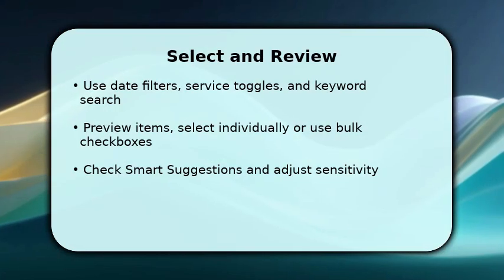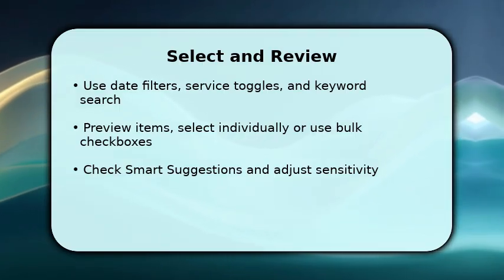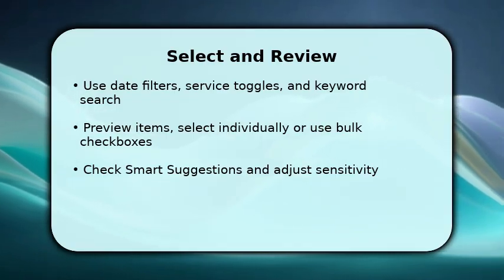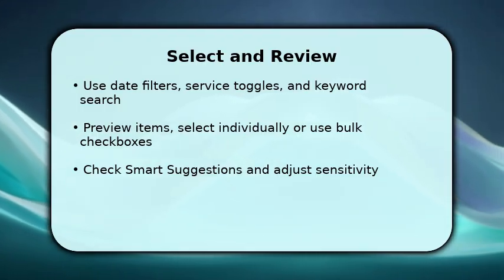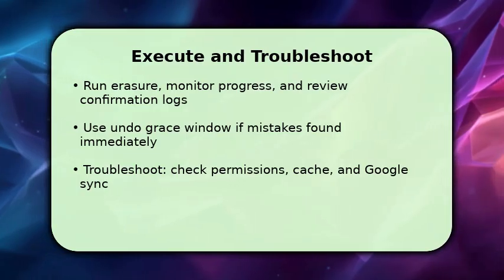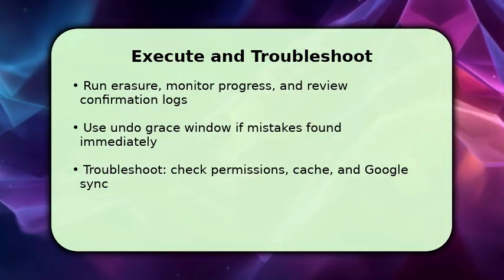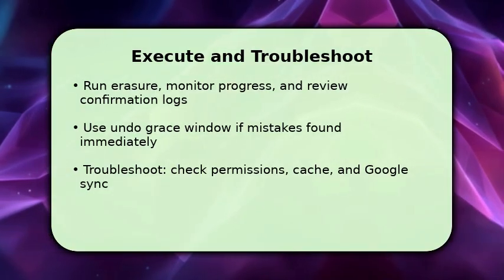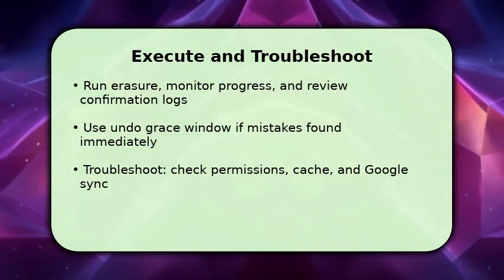How to Use Google Eraser (updated)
How to Use Google Eraser (updated) | 🔒 Surfshark VPN Deal — Stay private and secure. $1.99/mo + 3 Months Free ▸

Discover the latest techniques for using Google Eraser to securely delete your data. This updated guide covers essential steps, privacy tips, and troubleshooting common issues faced by users.

Google Eraser, data deletion, privacy protection, secure erase method, troubleshoot Google Eraser, latest techniques for using Google Eraser, how to use Google Eraser effectively, delete your data safely with Google Eraser, common issues with Google Eraser, Google privacy settings